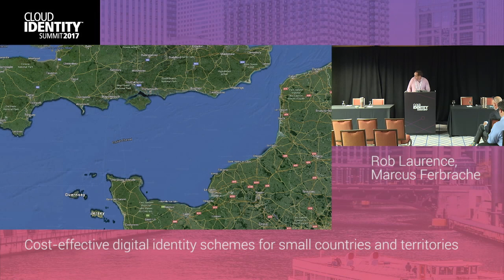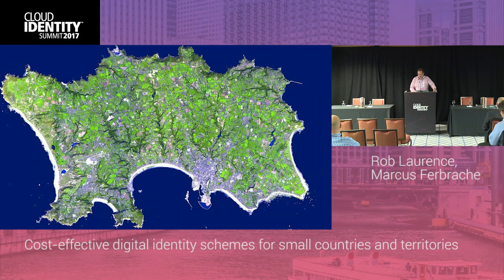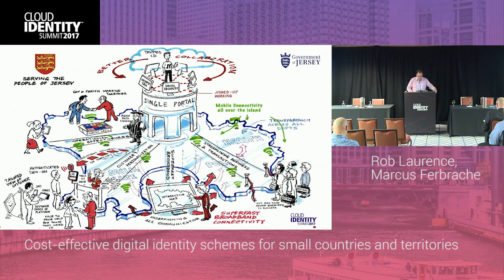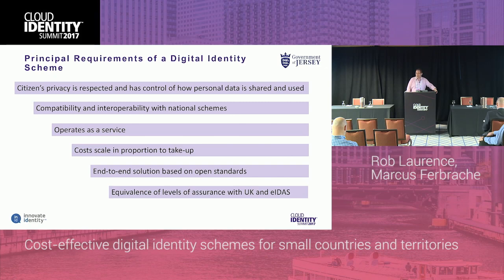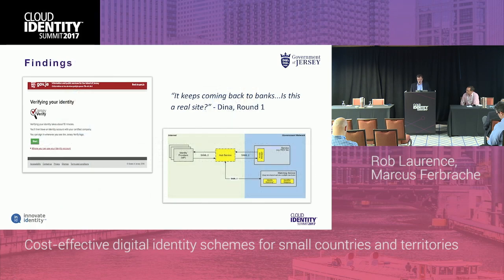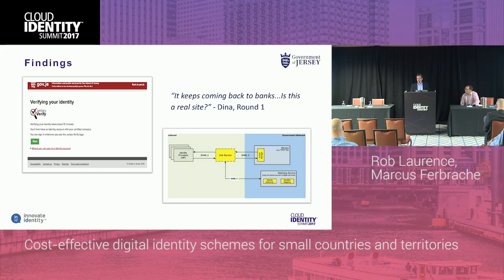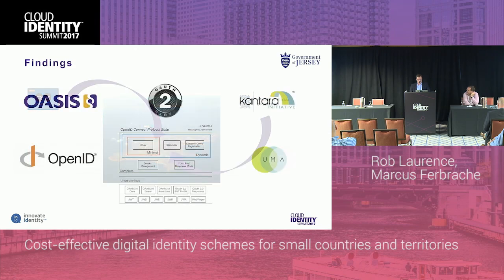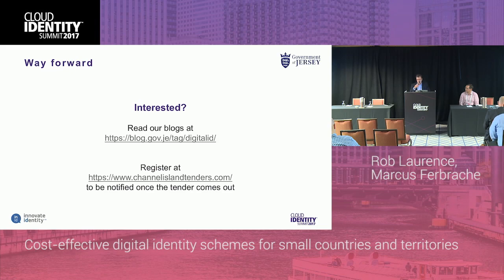6/22 | Cost-effective Digital Identity Schemes for Small Countries and Territories | CIS 2017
Rob Laurence, Marcus Ferbrach.

The Channel Island of Jersey is establishing itself as an internationally recognisable offshore centre for the digital industries. Government and digital organisations are working together on initiatives to experiment and innovate in the fields of financial services, digital health and the Internet of Things. The government has an ambitious eGov strategy to transform the delivery of public services. A project is underway to implement a digital identity scheme. But, for a population of 100,000 residents, how does the government go about finding a solution that meets the requirements of usability, privacy and interoperability, is proven and technologically future-proof, and is affordable?